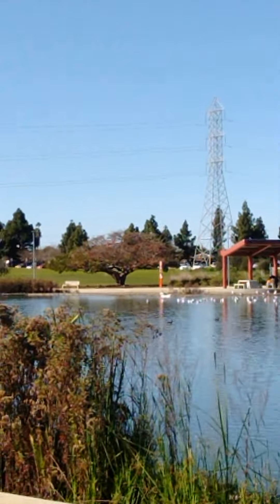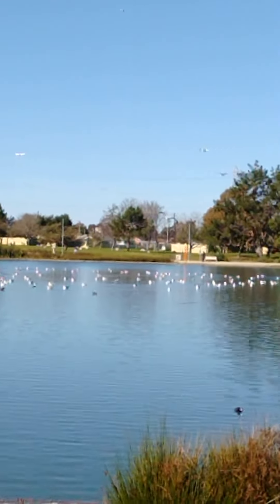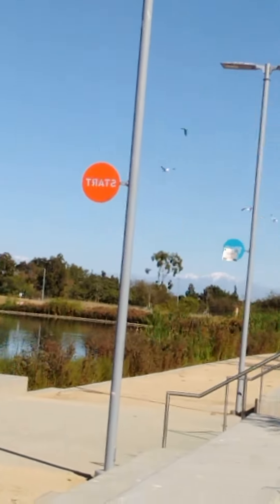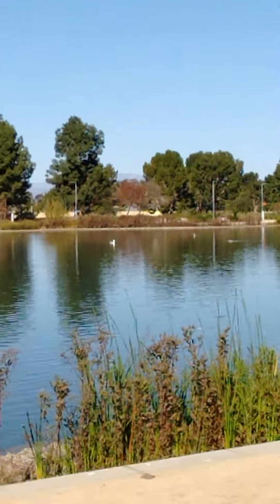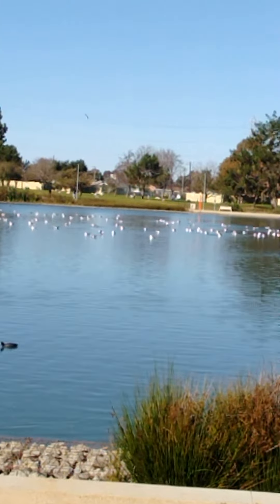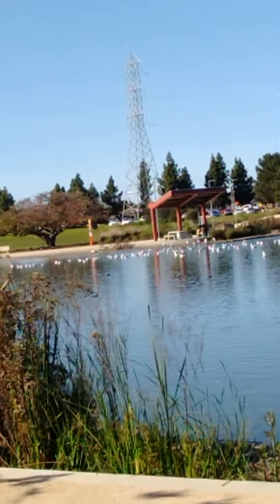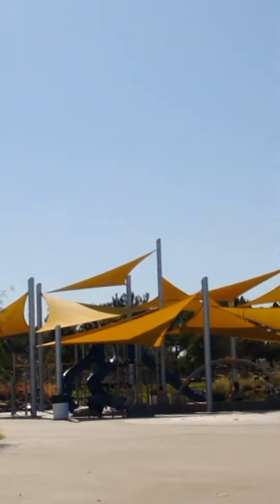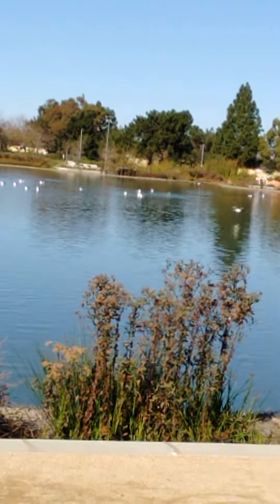Joyce Marie Holland in "My Visit to a Beautiful Park" in South Los Angeles, Ca. Part 1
Joyce Marie Holland at the Magic Johnson Recreation Park in South Los Angeles, California.

A Short Clip of one of the Man-Made Lakes with a Water Reclamation Facility on the Park grounds.

Goggle Definition of Reclamation Facilities:

"Often used for irrigation or industrial cooling, reclaimed water is wastewater "Grey Water", from homes or businesses that's cleaned at special treatment facilities. Reclaimed water facilities remove solids and impurities, cleansing the water for re-use in order to promote Conservation."